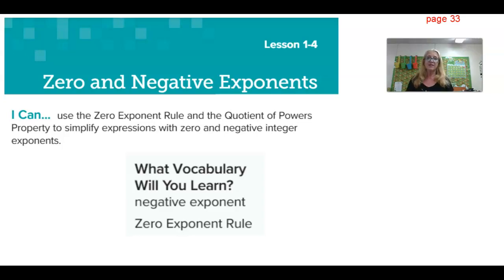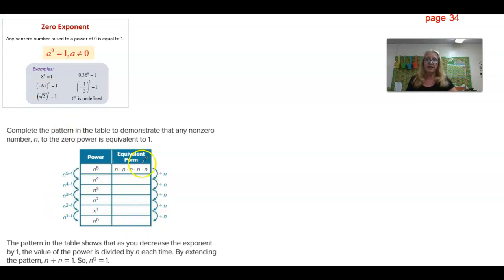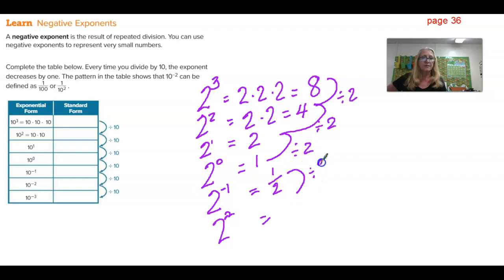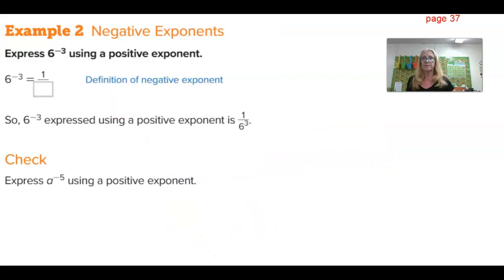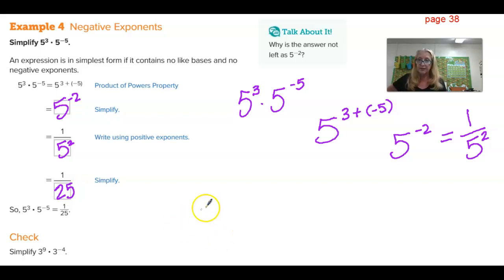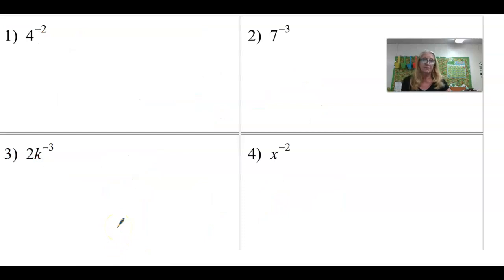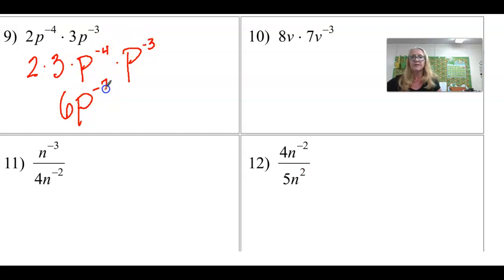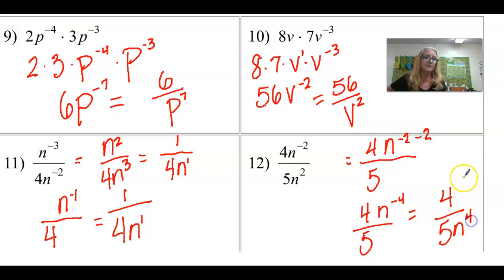1.4 Zero and Negative Exponents